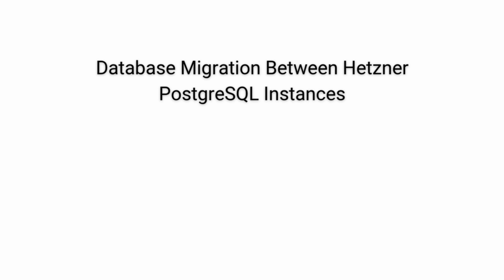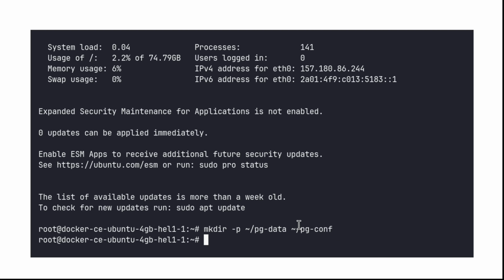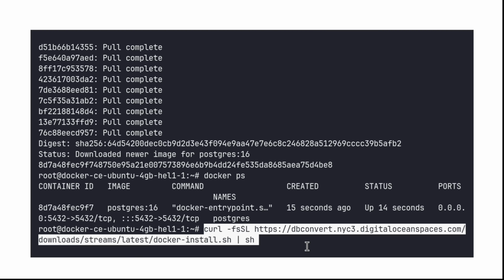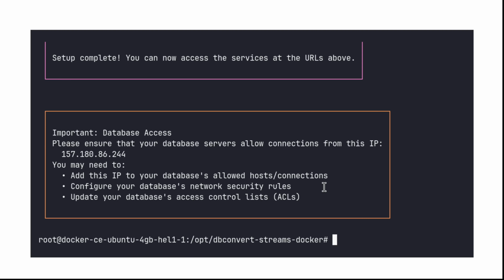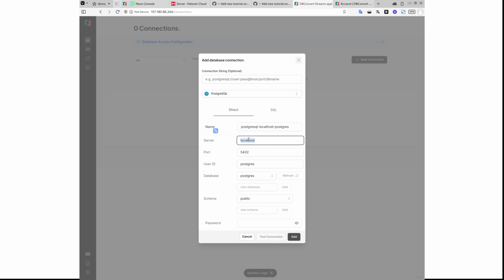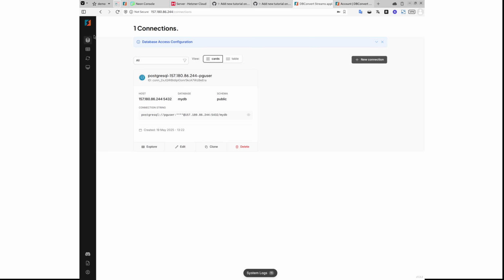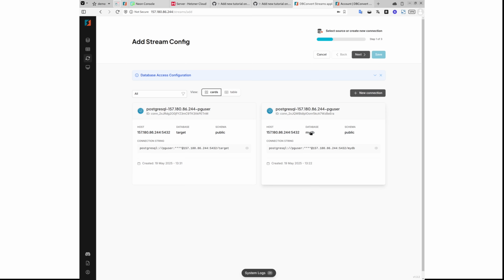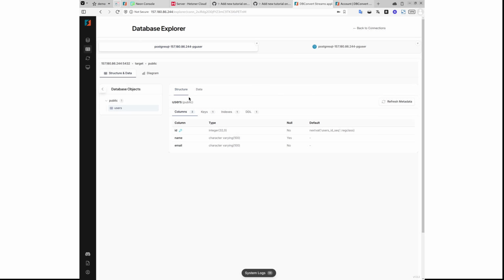Migrate PostgreSQL Databases to Hetzner Cloud | DBConvert Streams Tutorial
In this video, we demonstrate how to migrate PostgreSQL databases to Hetzner Cloud using DBConvert Streams.
You'll learn how to:

Set up a Hetzner cloud server with PostgreSQL

Configure database connections

Create and run a stream to transfer data

Monitor the migration process in real-time

Powered by DBConvert Streams – a modern no-code tool for replicating data across cloud and on-premise databases.